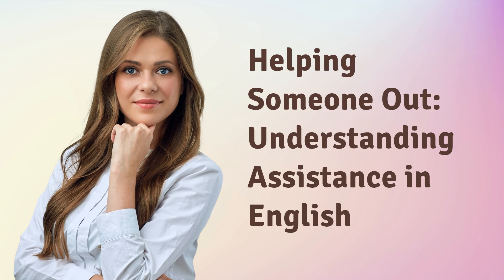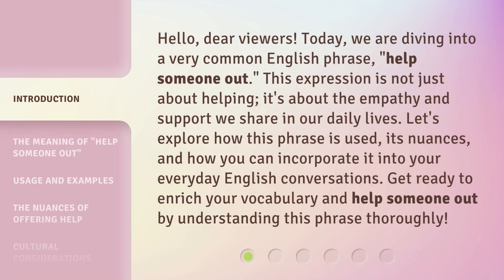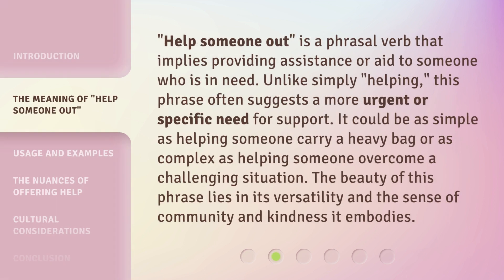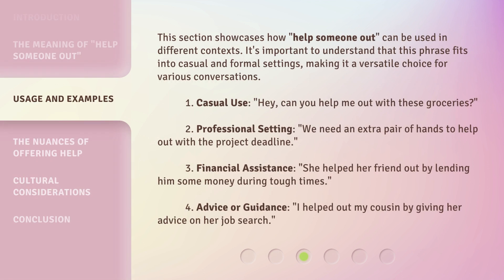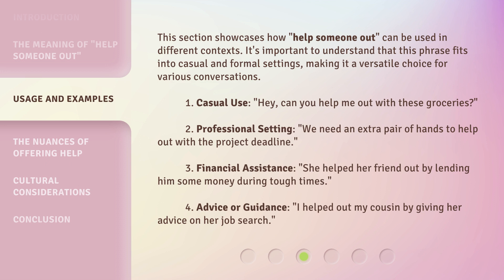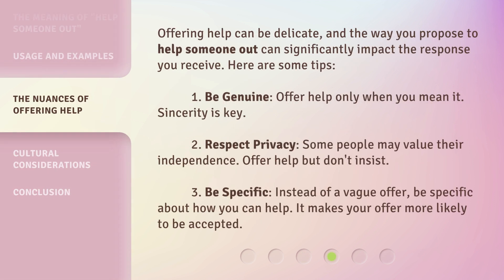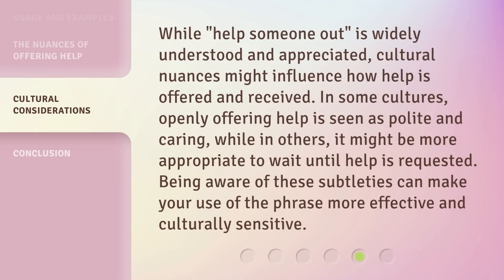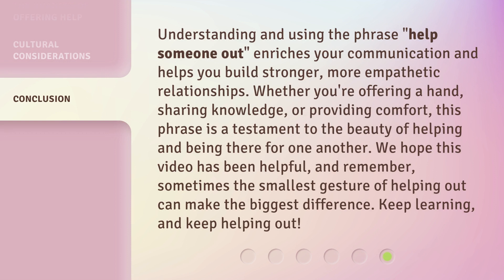Helping Someone Out: Understanding Assistance in English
Lending a Hand: Unraveling Assistance in English • Discover the intricacies of offering help and support in English. From polite phrases to cultural nuances, this video will equip you with the knowledge to assist others effectively.

00:00 • Introduction - Helping Someone Out: Understanding Assistance in English
00:39 • The Meaning of "Help Someone Out"
01:11 • Usage and Examples
01:55 • The Nuances of Offering Help
02:31 • Cultural Considerations